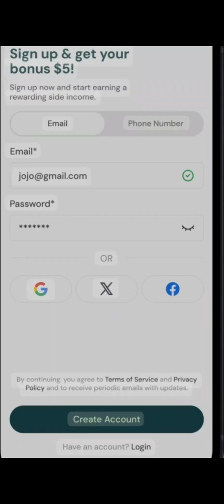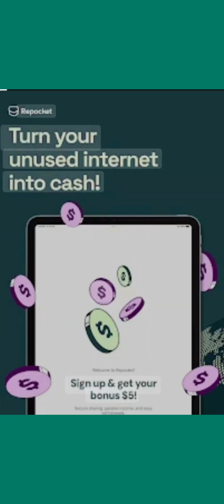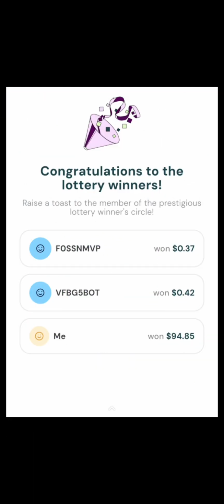Unlocking Earnings with Repocket: The Ultimate Guide to Passive Income!@freewarepocketpc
Learn how you can turn your unused internet bandwidth into a passive income stream effortlessly. In this guide, we'll walk you through the setup process, share tips for maximizing your earnings, and answer all your burning questions about Repocket. Don't miss out on this opportunity to make money from the comfort of your home. 👍 Like this video if you found it helpful!